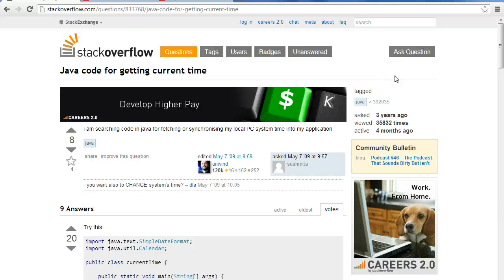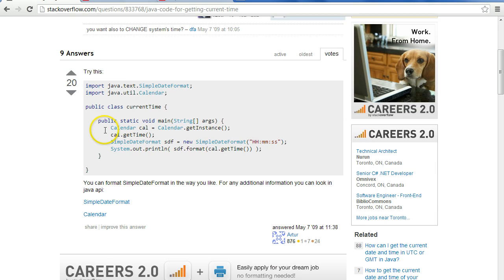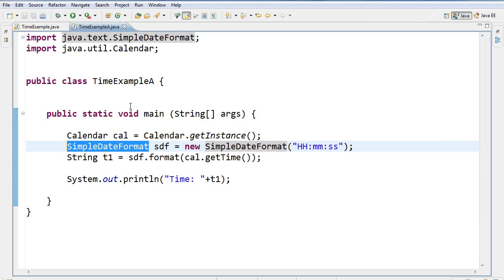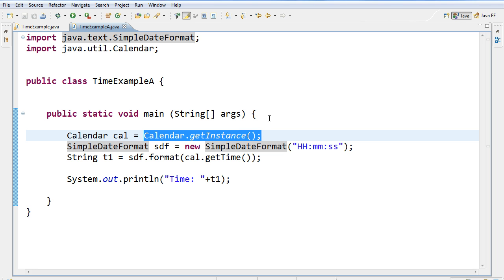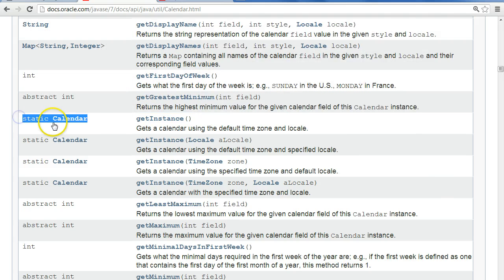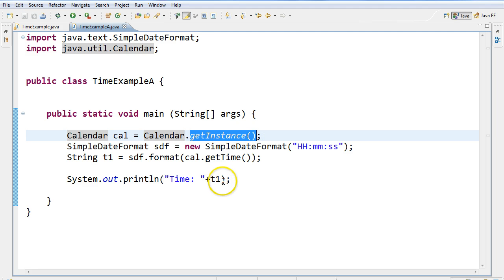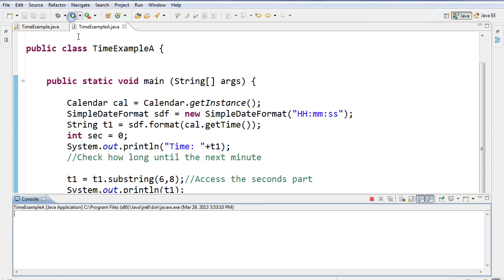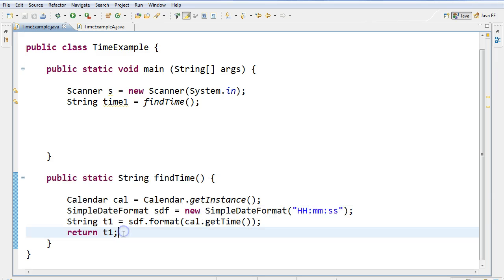Getting the Time in Java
This video shows how to access the current time in a java program